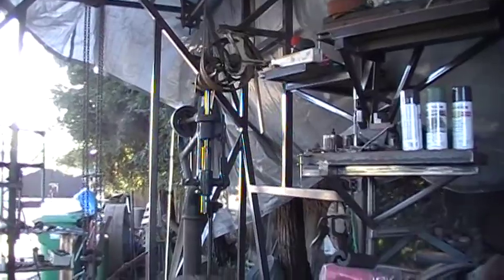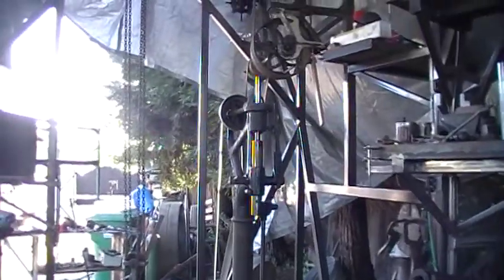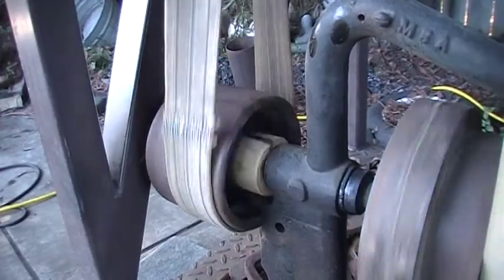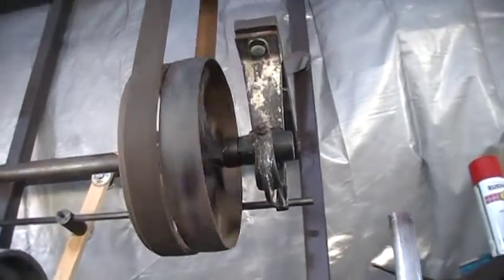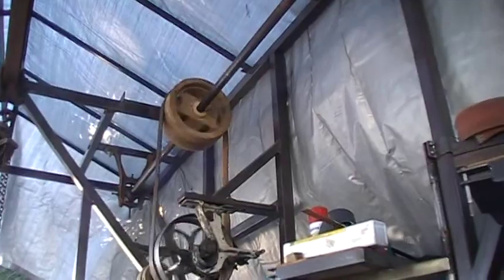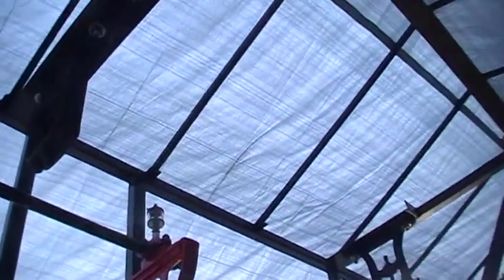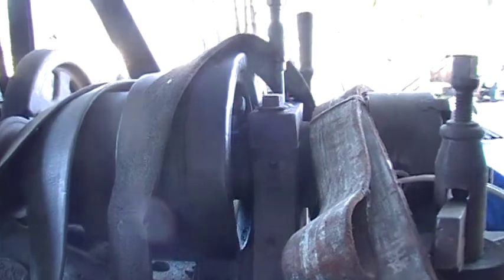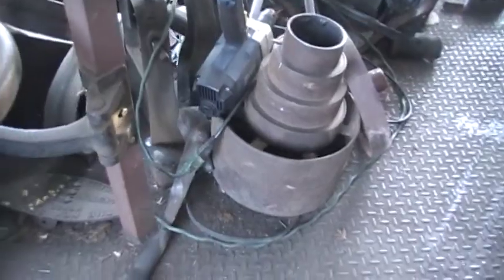Antique Canedy Otto camelback drill press first run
I got another corner of the shop up and running. Now I'm down to the W P Davis lathe.